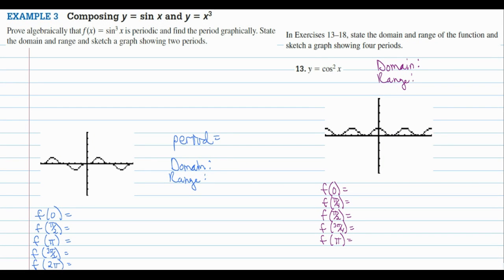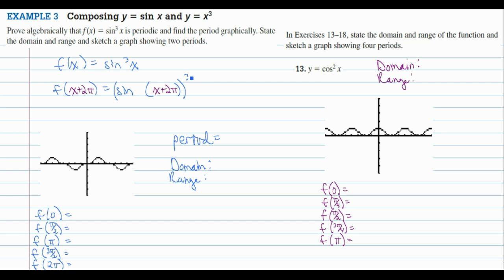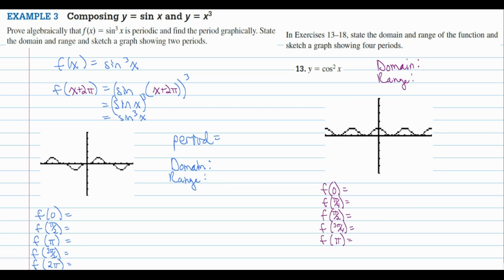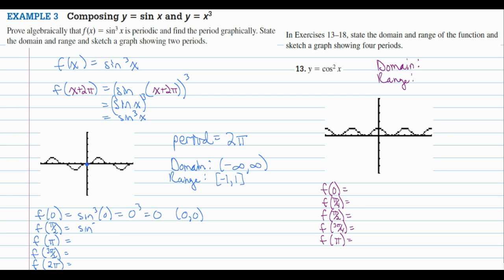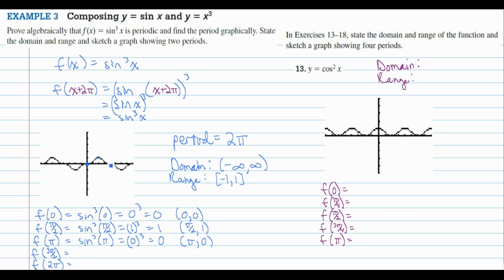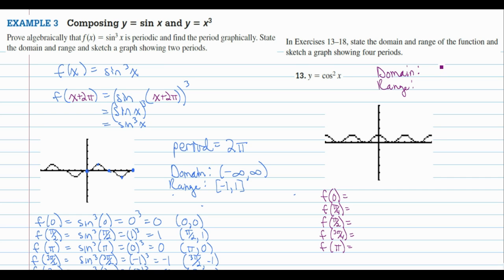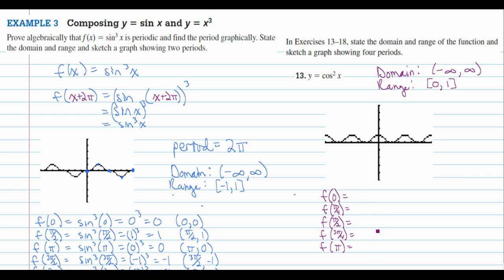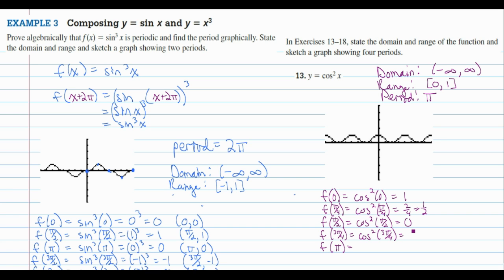Precalc 4 6 Ex 3